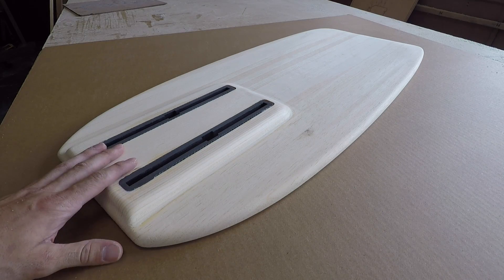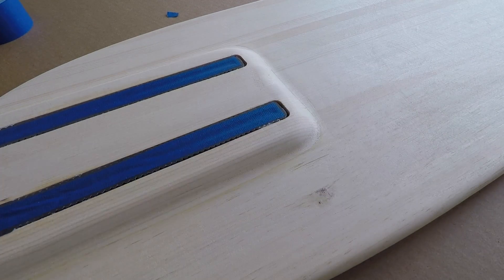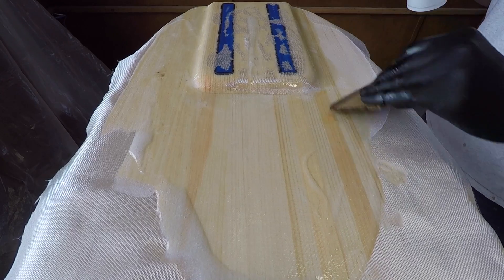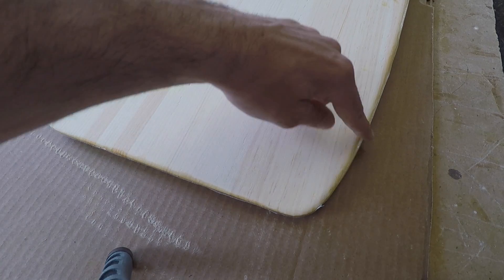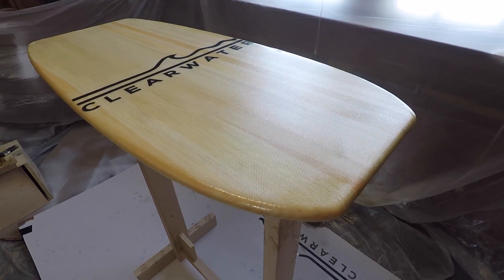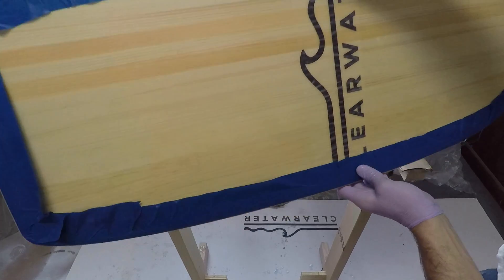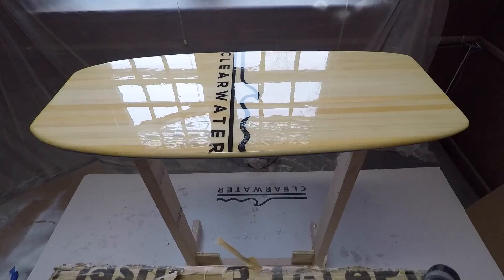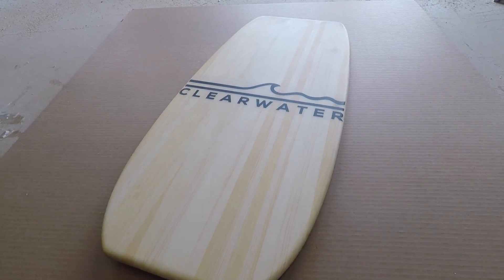Building a HYDROFOIL TRACK board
A detailed step by step on how to build a hydrofoil track board. This board is great for kitefoiling as well as wakesurfing and overall foil use! Super easy build. The board blank as well as the finished version can be found on the website.